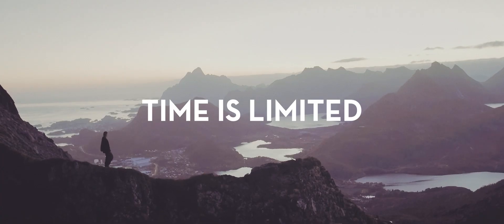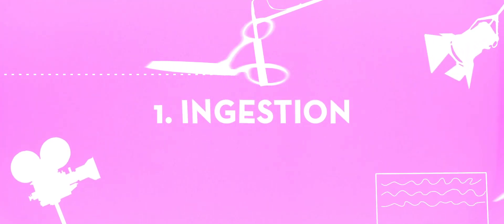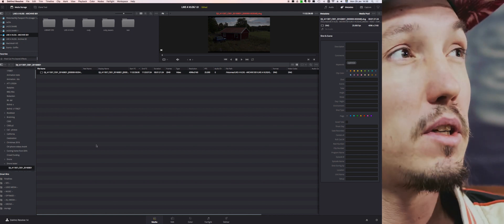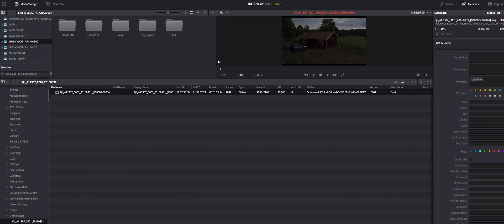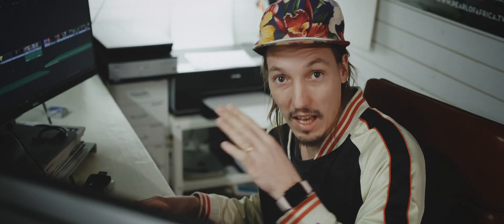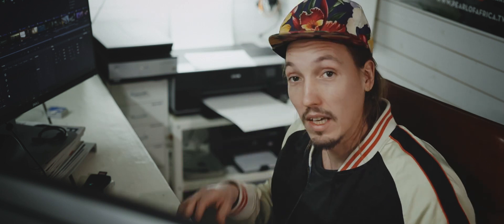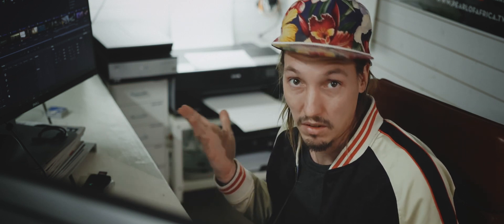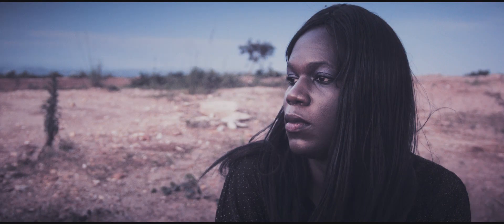BEST VIDEO EDITING SOFTWARE REVIEW Edit a film in DAVINCI RESOLVE Learn how to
Sunseeker (So you can plan depending on the sun)
Topo gps (GPS that works everywhere)

BOOKS YOU MUST READ:
Content Inc (Business)
The War of Art (Filmmaking)
Rebel without a crew (Filmmaking)

I GET A SMALL COMMISION IF YOU BUY ON SOME OF THESE LINKS ABOVE, SO FEEL FREE TO DO THAT :)